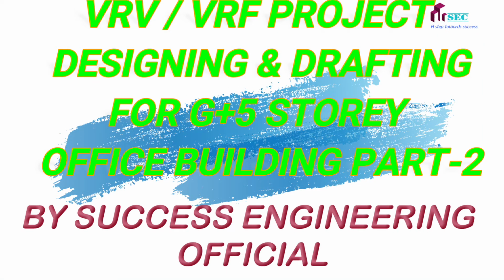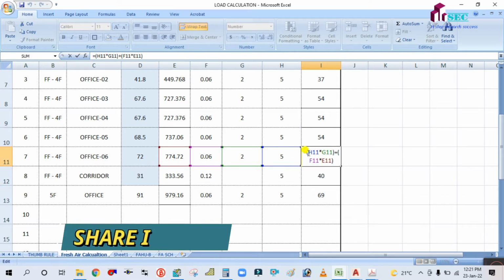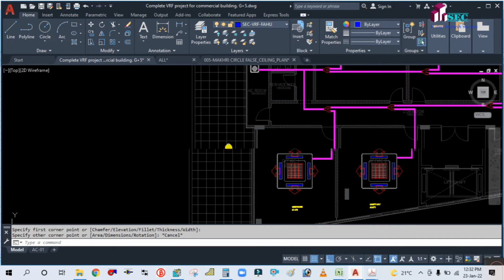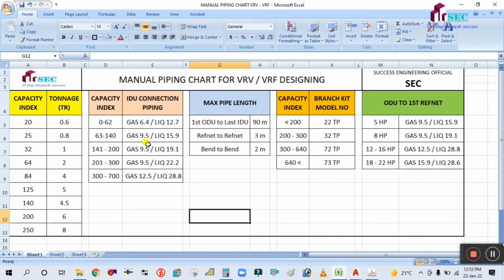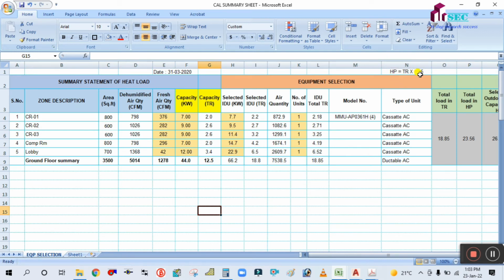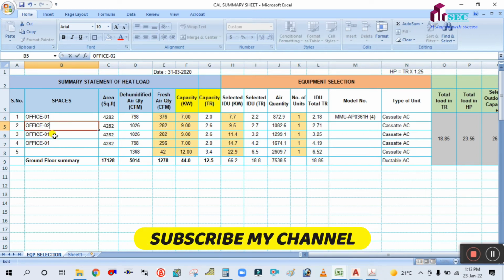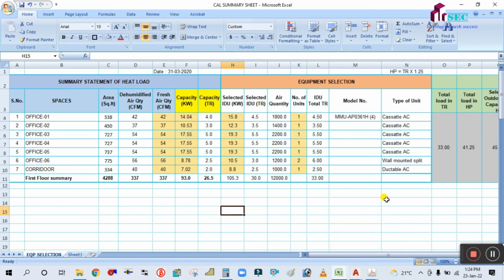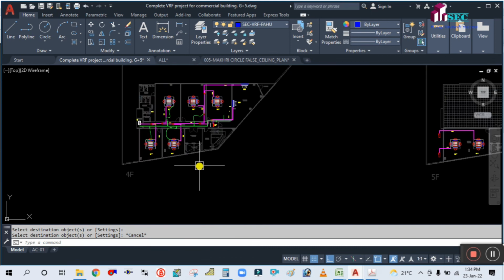VRV VRF DESIGNING & DRAFTIING FOR G+5 STORY OFFICE BUILDING I COMPLETE COURSE IN 2 HOURS I PART-2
IN THIS VDO WE WILL LEARN COMPLETE DESIGNING AND DRAFTING FOR VRV / VRF PROJECT FOR G+5 COMMERCIAL OFFICE BUILDING COMPLETE COURSE IN 2 HOURS I PART-2

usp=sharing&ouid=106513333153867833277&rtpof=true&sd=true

(COOLING LOAD CALCULATION BY HAP SOFTWARE)
(COOLING LOAD CALCULATION BY E20 EXCEL PROGRAM)